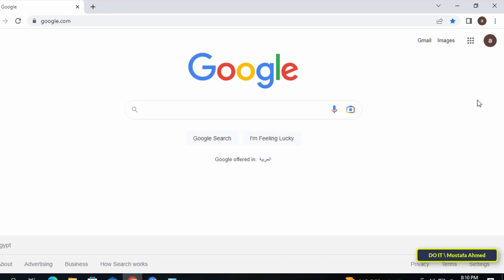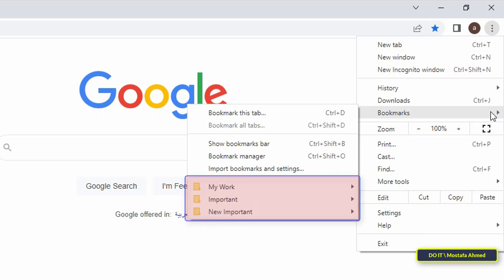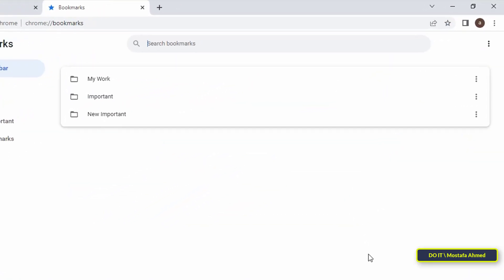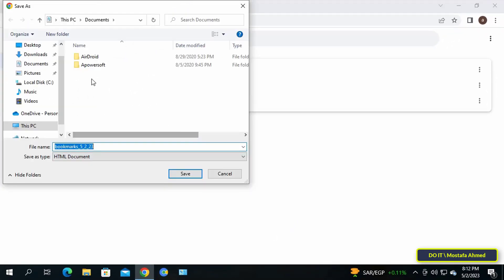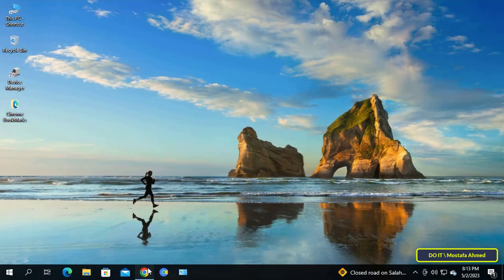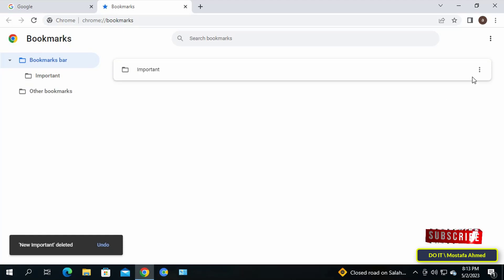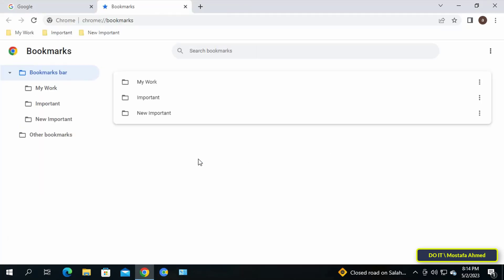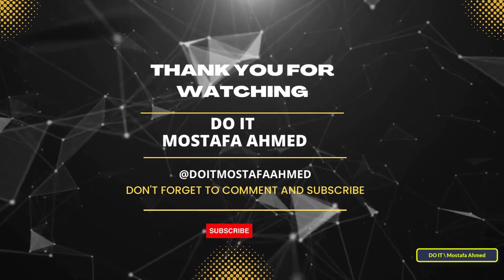How to Export, Import and Save Chrome Bookmarks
In this video I explain how to export, save and import Chrome bookmarks. In a very simple way Whether you just bought a new computer or you just want to start using a different browser, Google Chrome makes it easy for you to save all your bookmarks. Then, you can import them to a new computer or browser. The bookmarks bar is vital to your daily website use. And you certainly don't want to lose all your favorite bookmarks. So this method explained in the video enables you to save all your bookmarks. Knowing how to export them properly from a browser like Chrome will save them all when you update to a new computer or when you restore your browser settings in Chrome.
How to Export Bookmarks From Chrome,
How to Export Your Bookmarks From Chrome
how to Import bookmarks to chrome Browser,
How to Save Bookmarks in Google Chrome Browser,
How to transfer bookmarks from chrome browser to another browser,
How to move bookmarks in chrome, import bookmarks to chrome
How to Import Bookmarks to Chrome,
How to backup bookmarks in chrome browser,
How to restore a backup of bookmarks in Chrome browser,
How to Export and Save Your Chrome Bookmarks, import chrome bookmarks
How to Import Bookmarks From Edge to Chrome,
Export and Import Chrome bookmarks to an HTML file,
How To Export Chrome Bookmarks, Bookmark Manager in Chrome,
How to Use Bookmark manager in Google Chrome Browser,